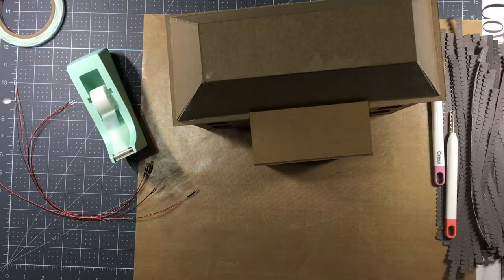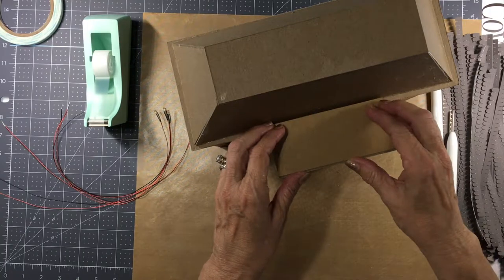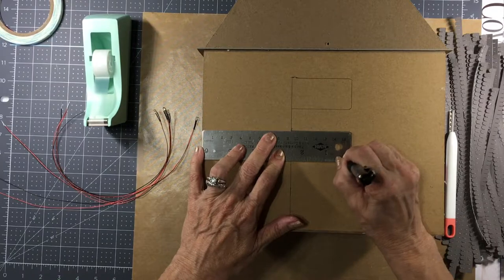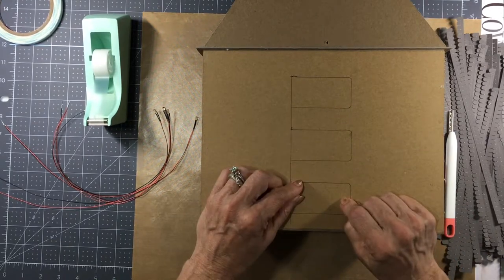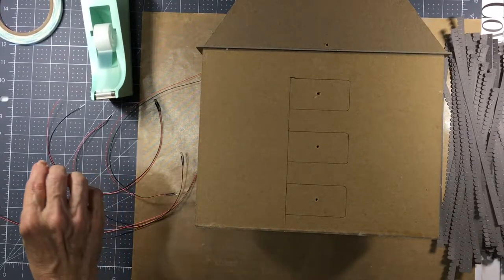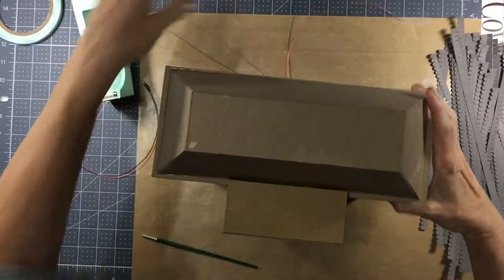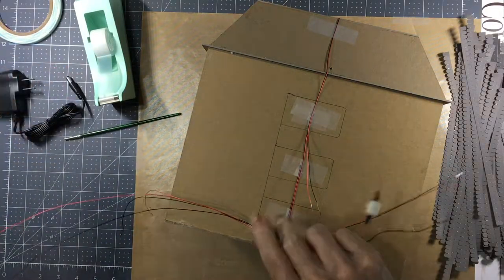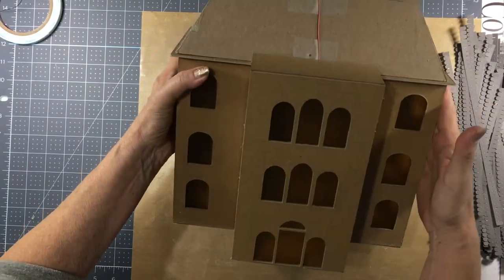TCCHaunted House Part 3b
Visit my Covered Chipboard blog for complete instructions and videos.

Teri Hanson
The Covered Chipboard
ChalkNInk
Weatherford TX